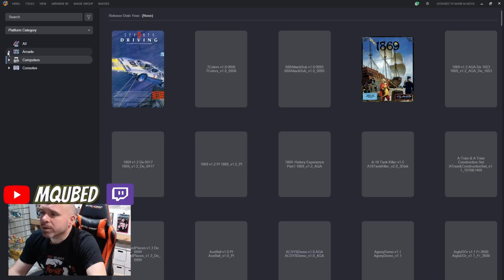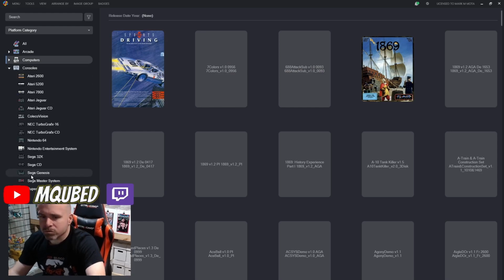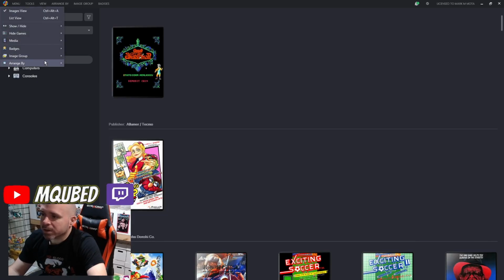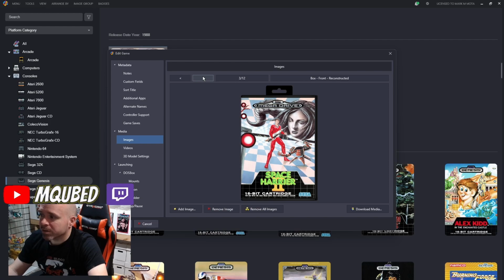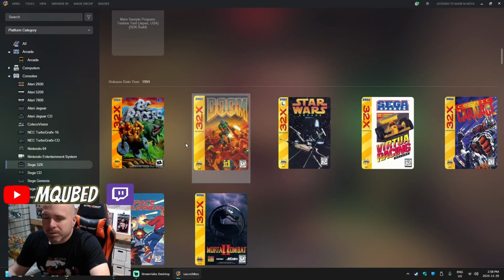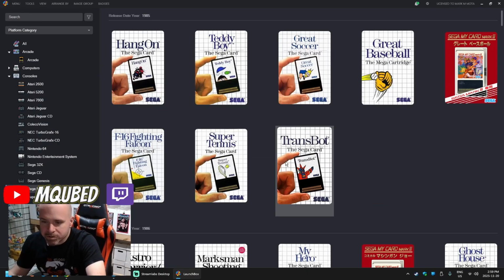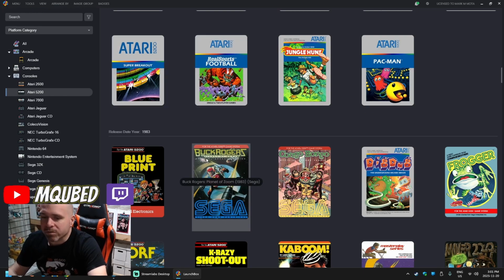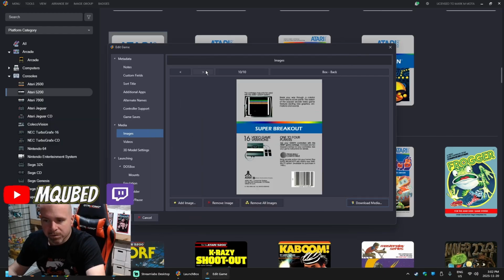Lauchbox The Ultimate PC Gaming Emulator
Please,